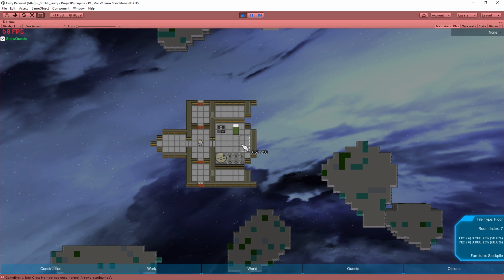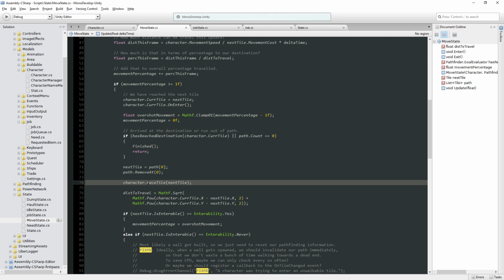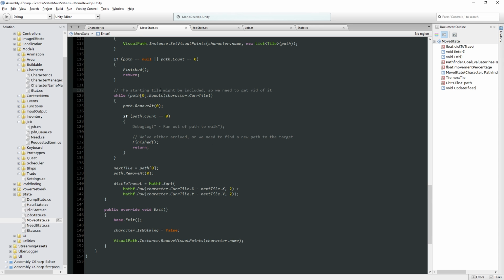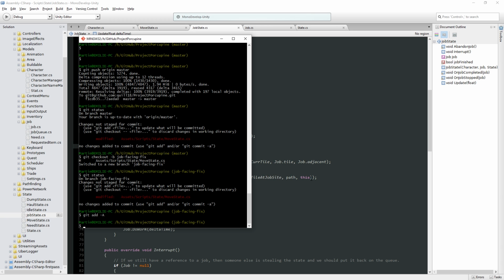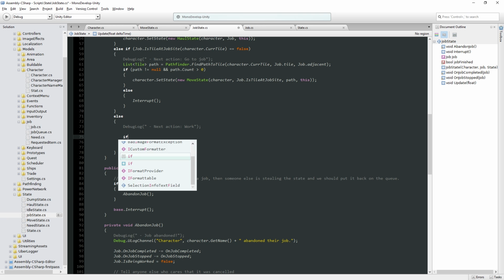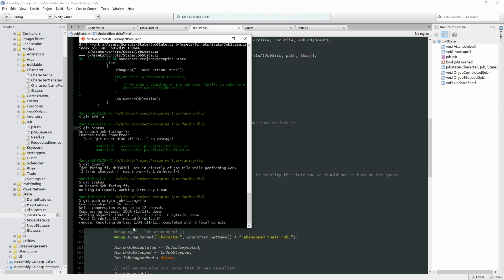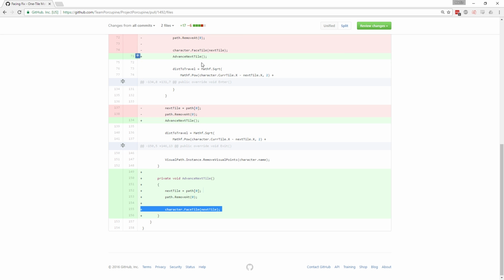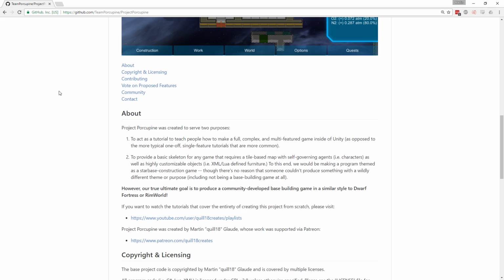Unity Base-Building Game Tutorial - Facing Fix